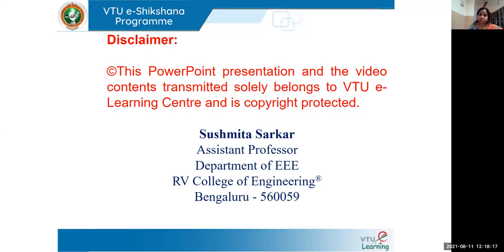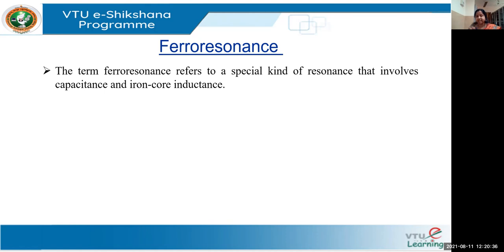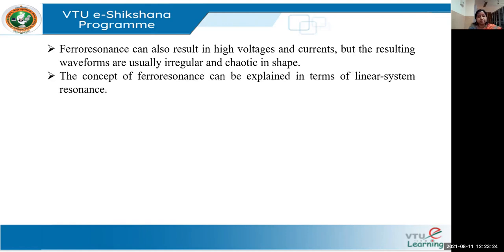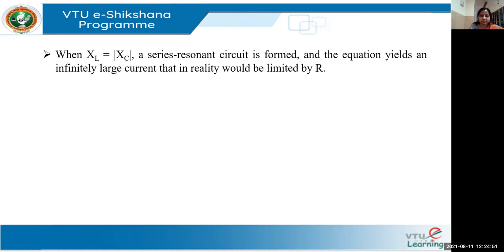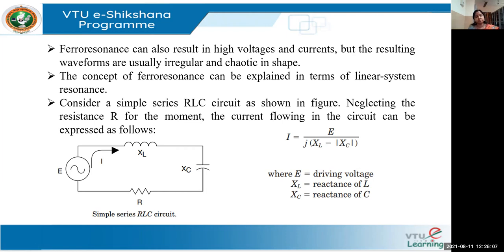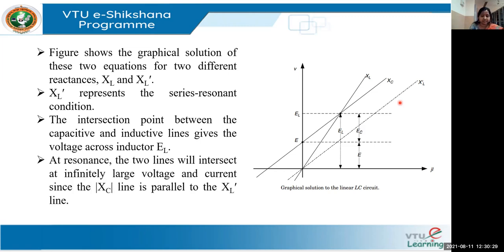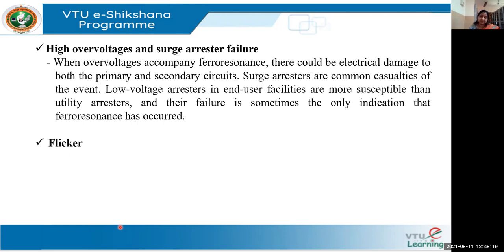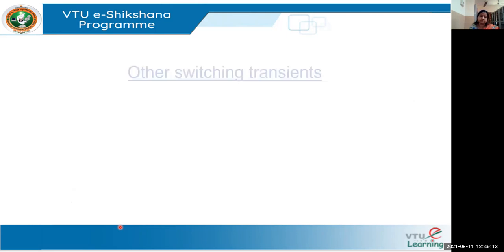Module 2 Lecture 6